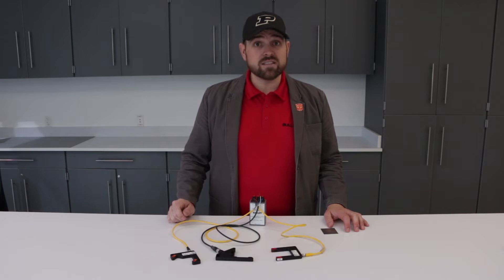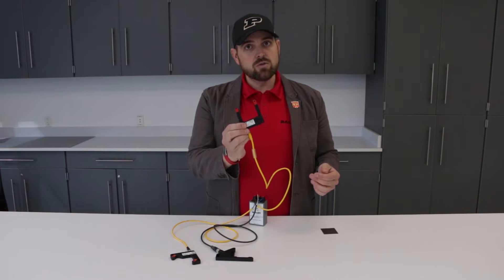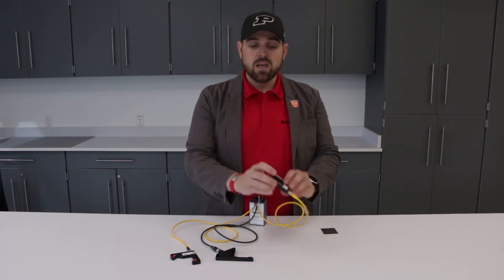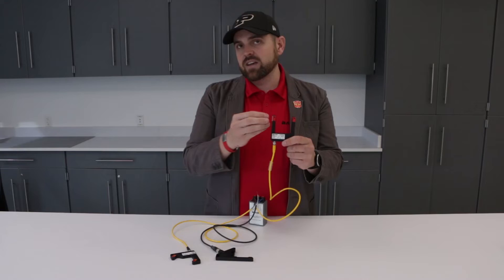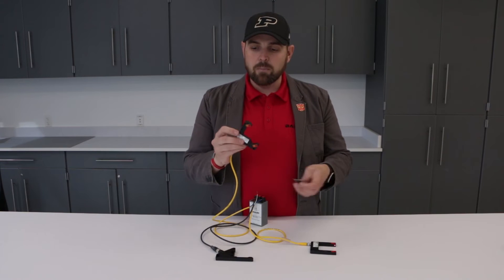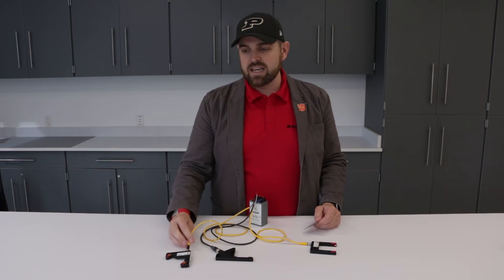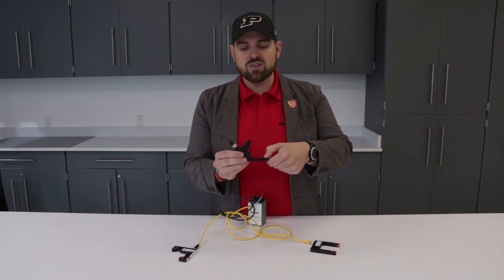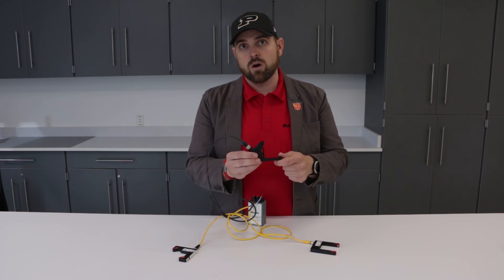Light Sources in the Through-beam Sensor Family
The ease and reliability of self-contained through-beam sensors aside, there are a variety of light sources in the through-beam family, such as:

• Red light, which uses a diffuse beam, is the most economical technology and works well in general automation applications detecting parts down to .5 mm in diameter.
• Laser is the most precise version of light, detecting small parts and variations down to 0.08 mm in high speed.
• Pinpoint red light is somewhere between laser and red light.
• Infrared sensor light gives you the most gain, which means it can overcome misting, grease or dust in the air that can get on lenses and cause bugging or false switching in your application. The smallest detectable part is 1 mm.

Learn more about fork sensors at Balluff.com or visit our product selector to find the right product for your automation needs.